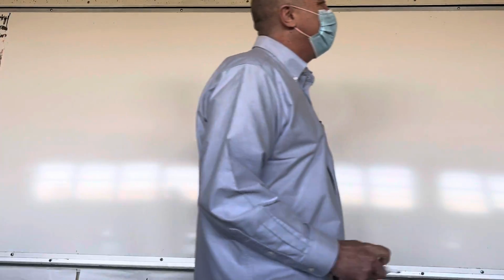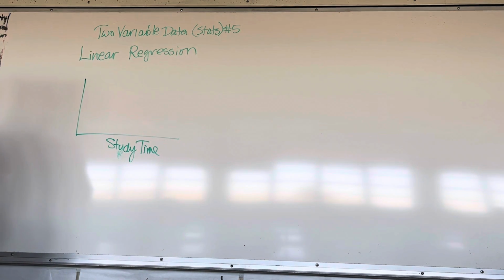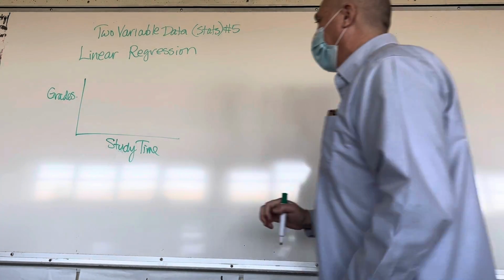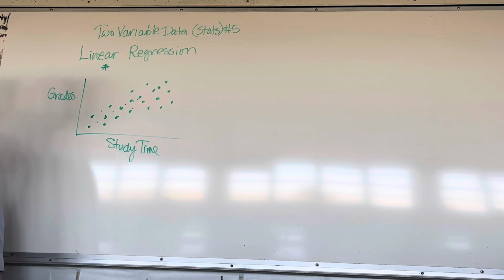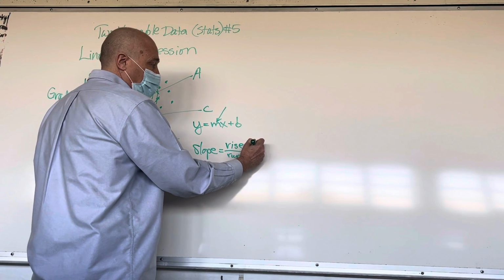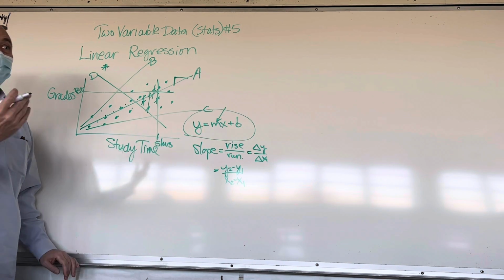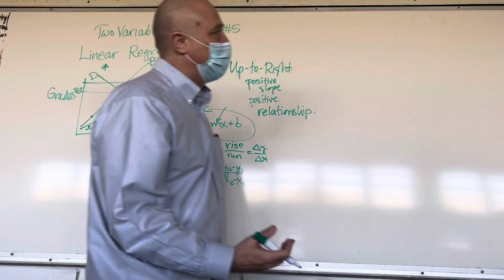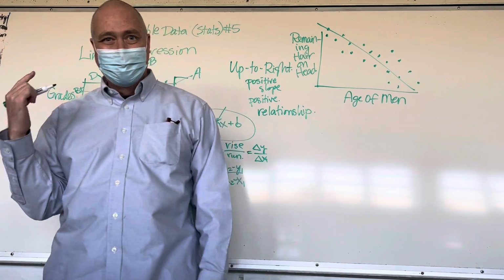Two Variable Data 05 Linear Regression